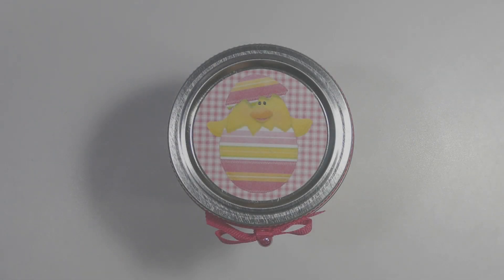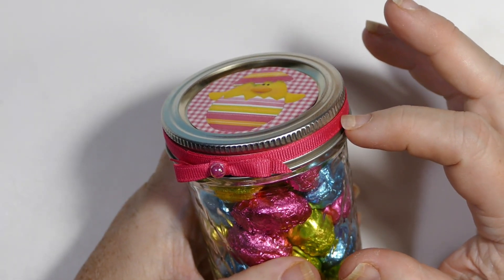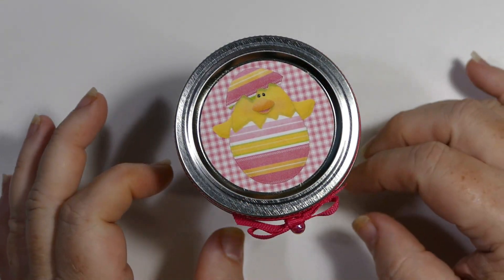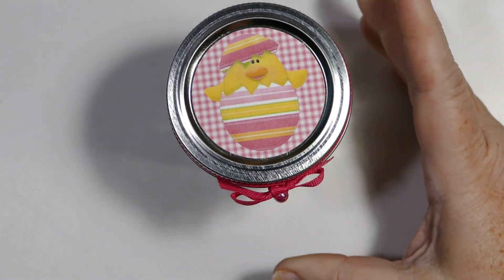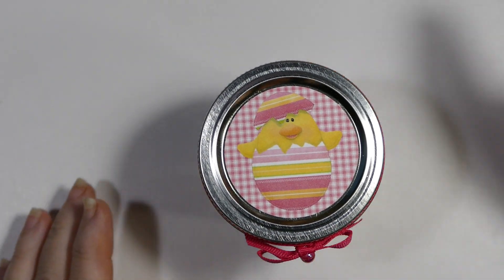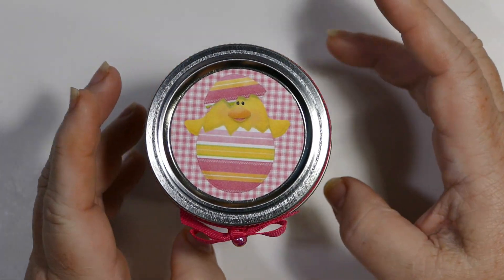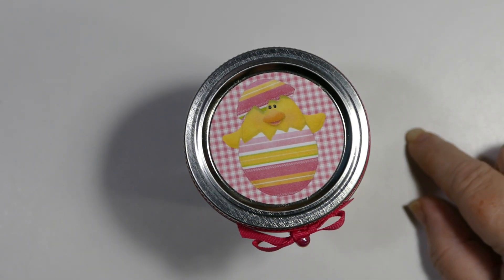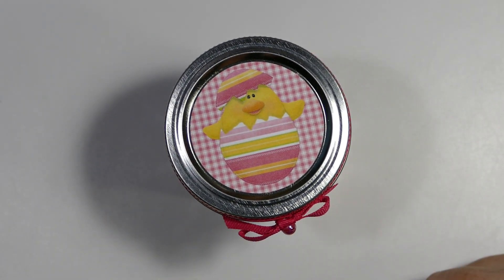Quick and Simple Easter Gift for teachers, coworkers or anyone you just want to share a smile with.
God Bless,
Sherry